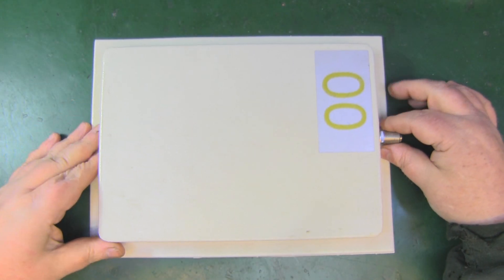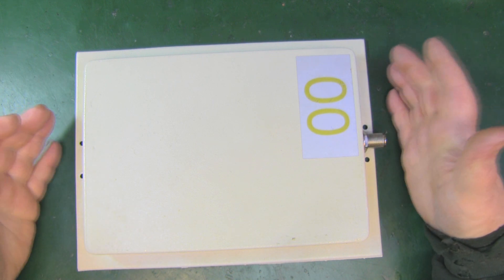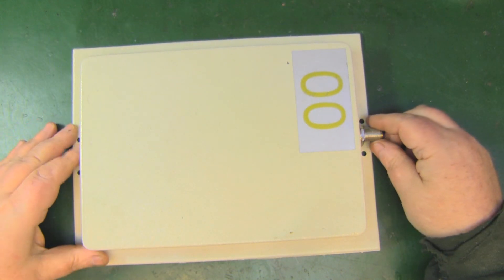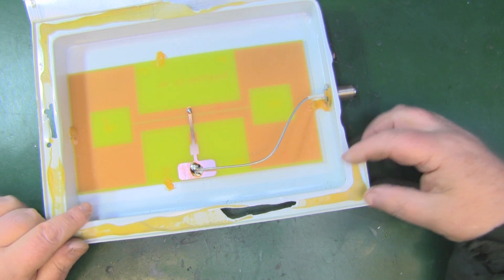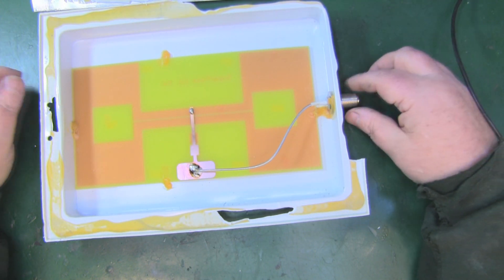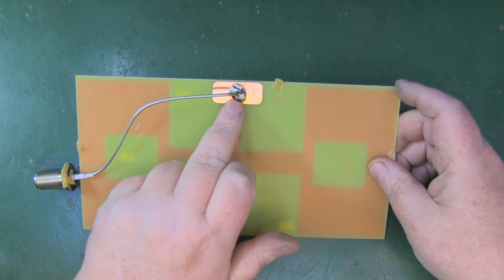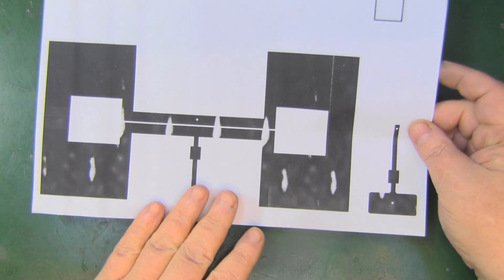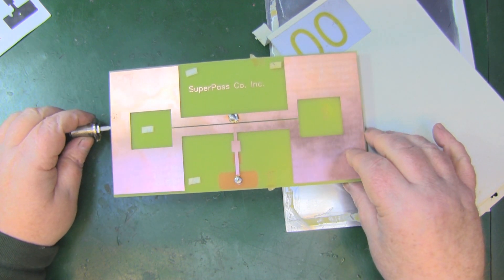10.8dBi H-Pol Sector Panel Antenna 902-928MHz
10.8dBi H-Pol Sector Panel Antenna 902-928MHz
In this video we take a look at a sector panel antenna from Canadian company superpassantenna